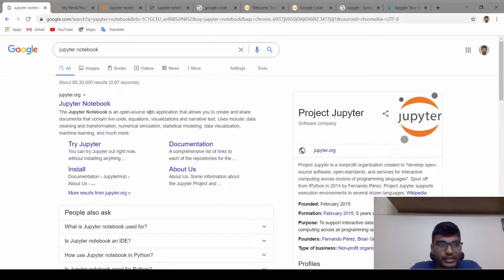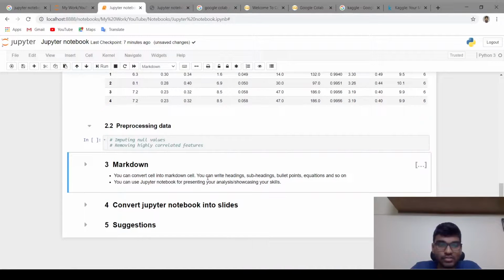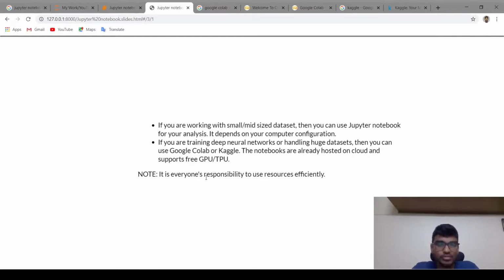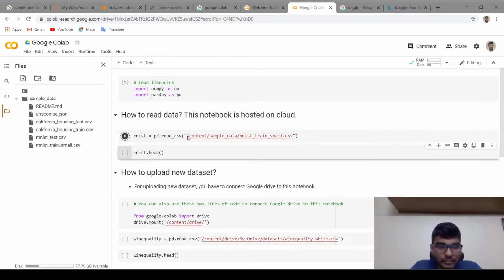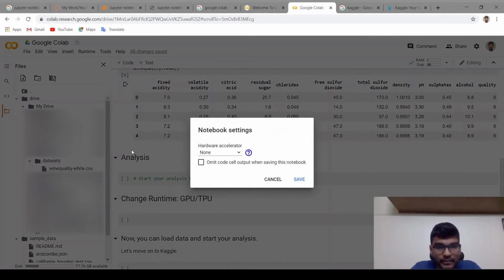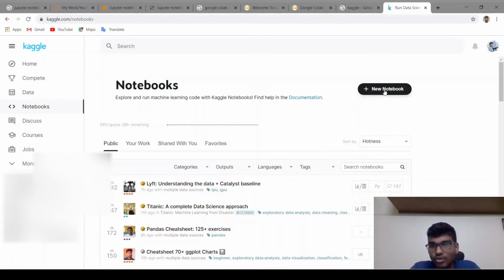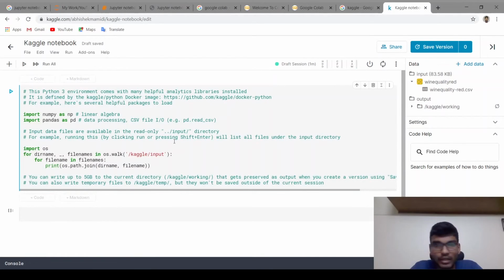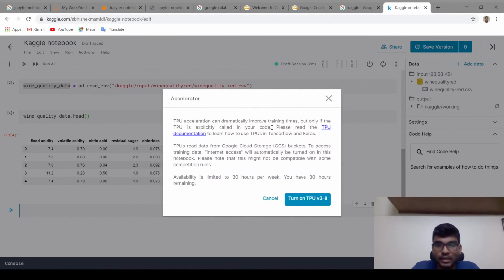Introduction to Jupyter Notebook, Google Colab and Kaggle Notebook | Abhishek Mamidi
This video will introduce you to Jupyter Notebook, Google Colab and Kaggle Notebook. The above platforms are widely used by Data Scientists for coding.

Contents of this video:
00:00 - Introduction to Jupyter Notebook
01:51 - Convert Jupyter notebook to slides
03:06 - Introduction to Google Colab
04:13 - Mount drive and connect dataset to Colab notebook
05:10 - Change runtime to GPU/TPU in Colab notebook
05:55 - Introduction to Kaggle
08:22 - Change runtime to GPU/TPU in Kaggle notebook
09:15 - Subscribe